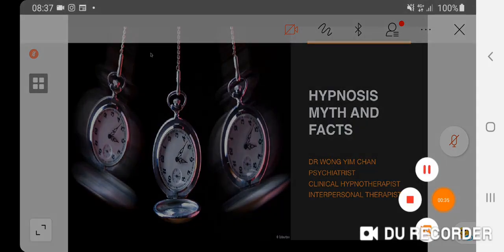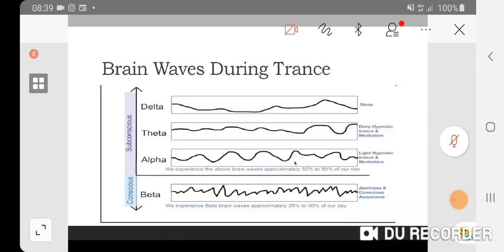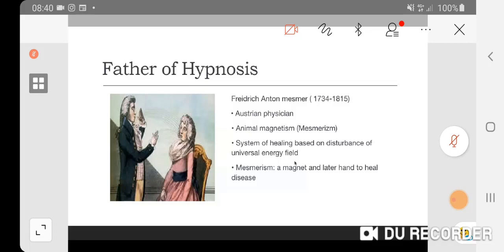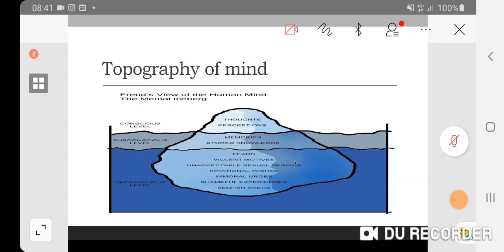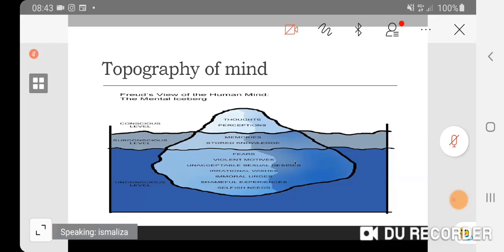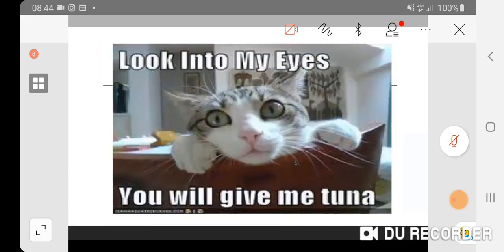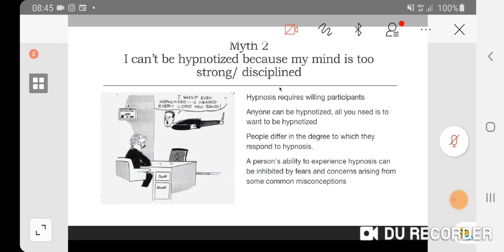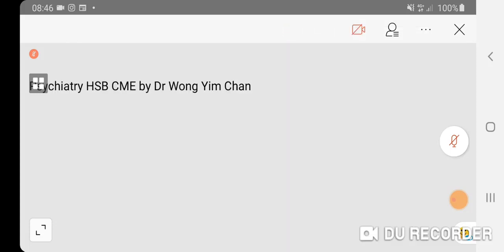HYPNOSIS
Hypnosis presented by Psychiatrist Dr.Wong Yim Chan